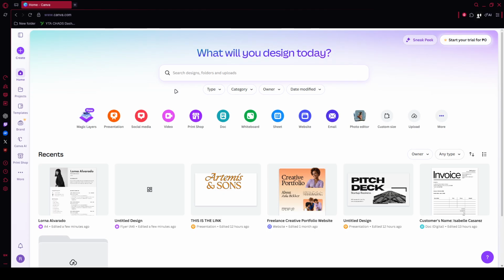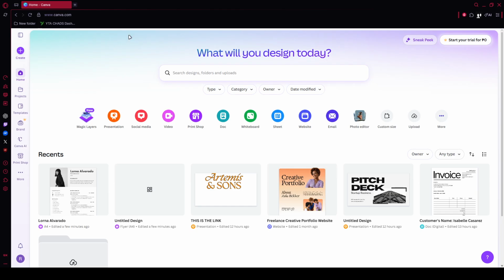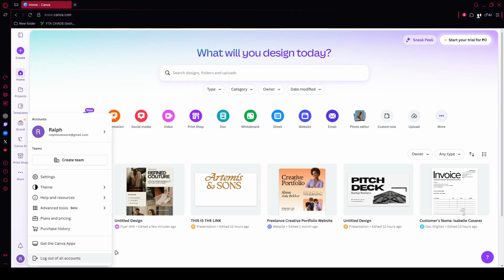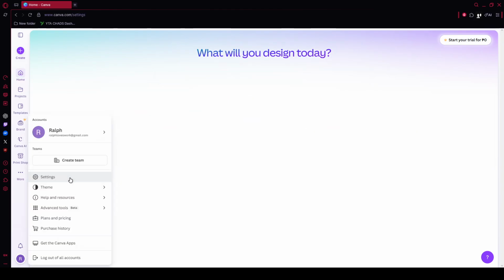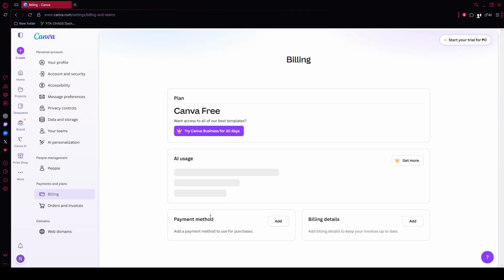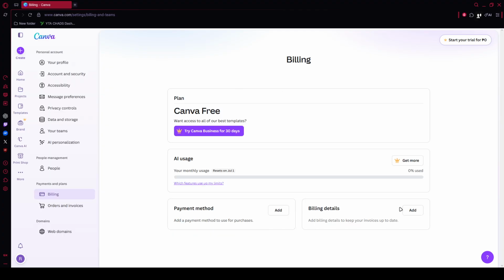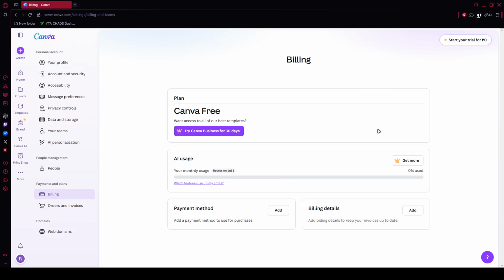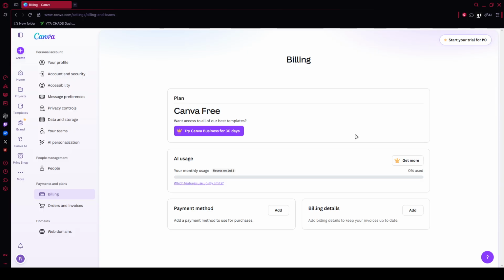How To Cancel Canva Subscription [Step By Step Guide]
In today's video we cover How To Cancel Canva Subscription [Step By Step Guide]